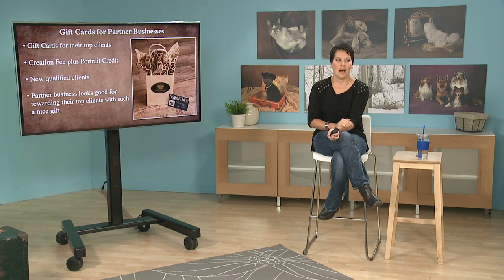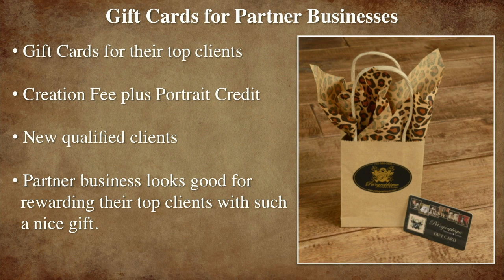How To Make Partner Businesses Happy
Professional photographer Arica Dorff talks about how to use gift cards to strengthen parnter relationships on creativeLIVE.